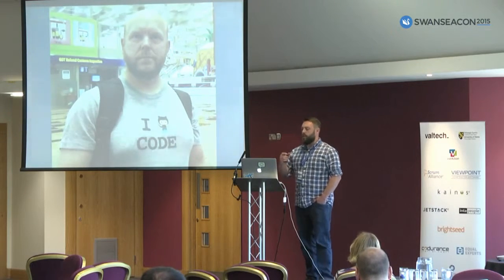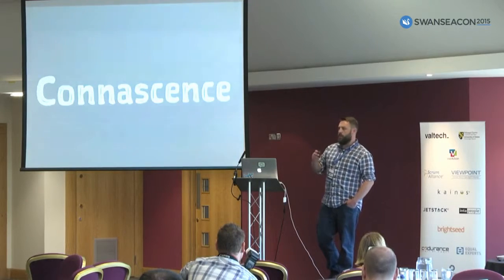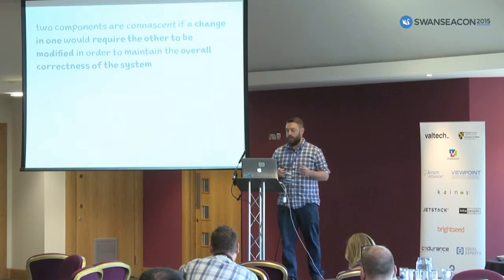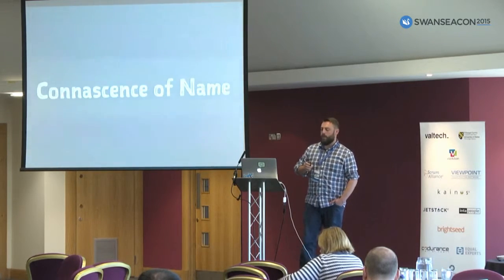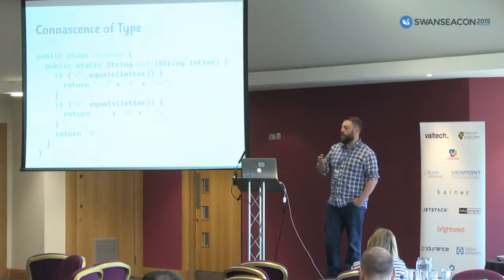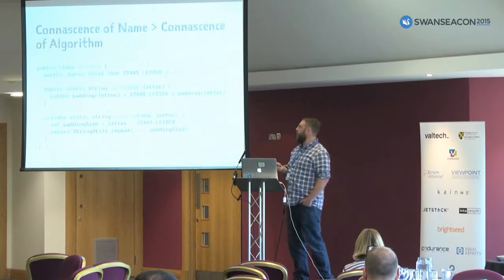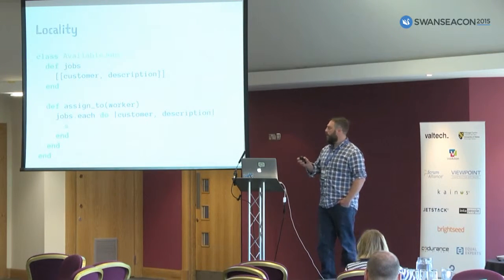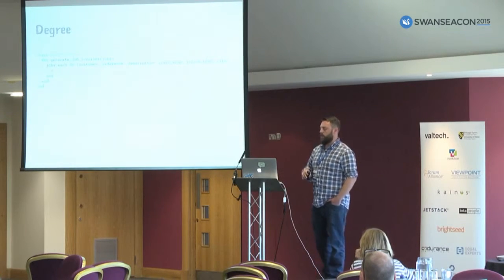SwanseaCon 2015: Steve Tooke - Surrender the illusion of control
Surrender the illusion of control

Developers love to get a program into their heads and hold it there. When we’re working on a problem alone this feels like the best way to work, it keeps the code and our ideas connected in a way that feels good and seems to amplify productivity.

This doesn’t scale.

What happens when you add more heads? What happens when the problem is so complex the solution is too big to fit in your head?

We’ll look at how we can give up the illusion of control but keep that connection between the code and the ideas – even when we are working with other people on complex problems.

* Unfortunately the first five minutes were not recorded.